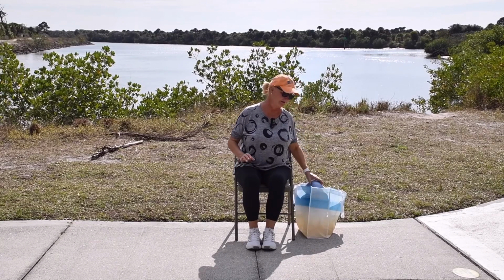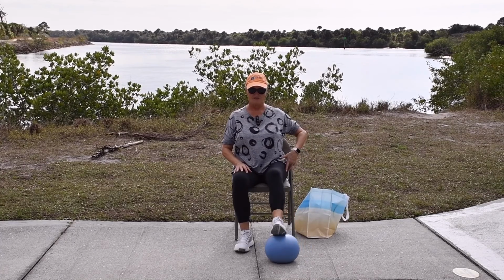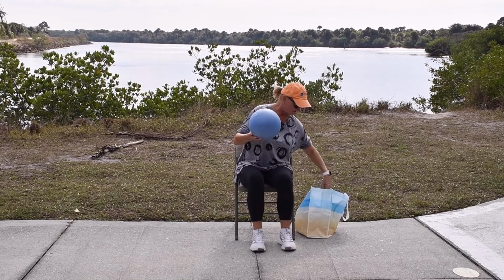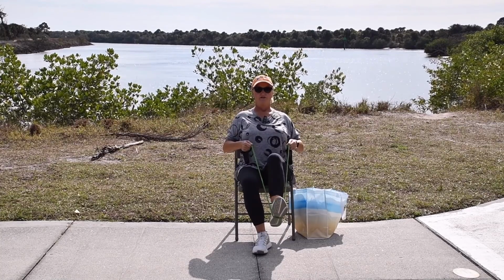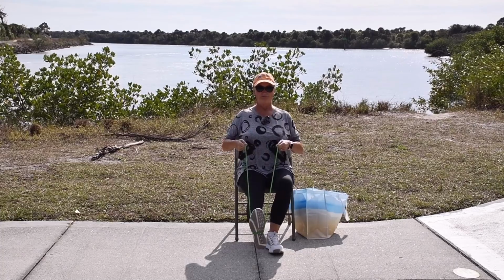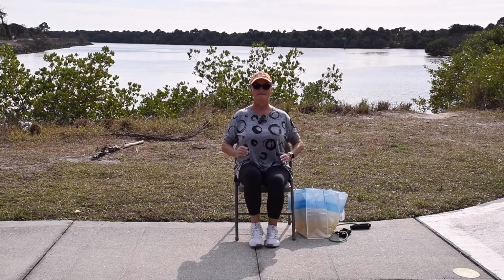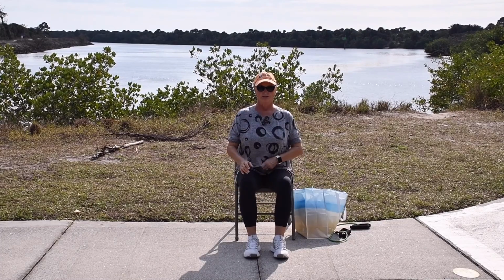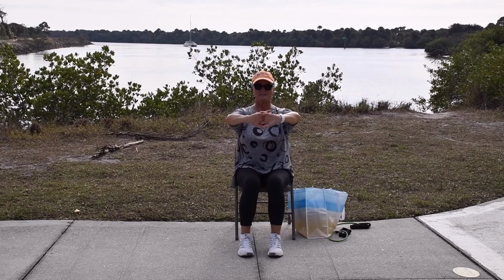Chair Fitness Manasota Key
Chair Fitness workout with Petra Mueller on Manasota Key in Englewood